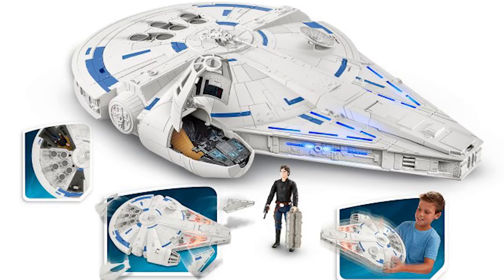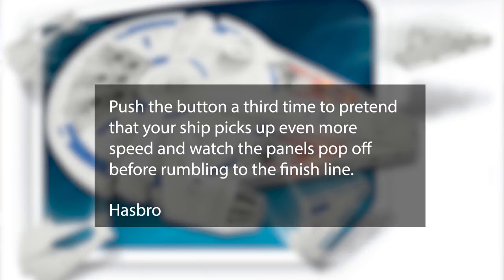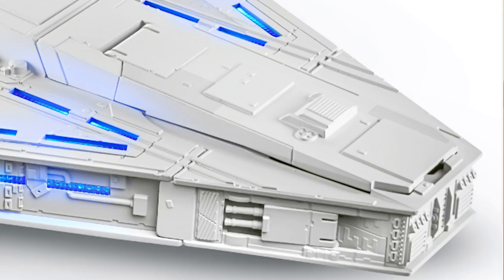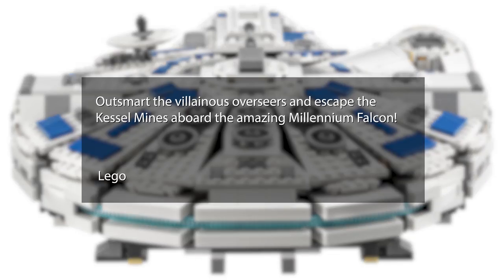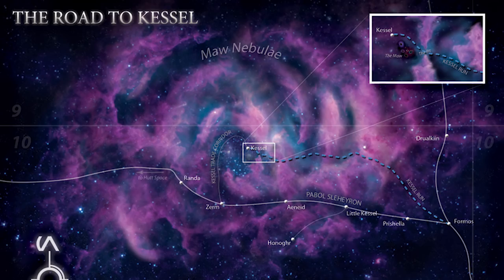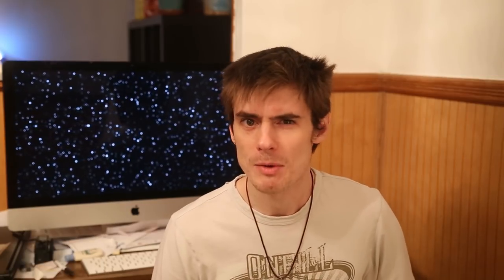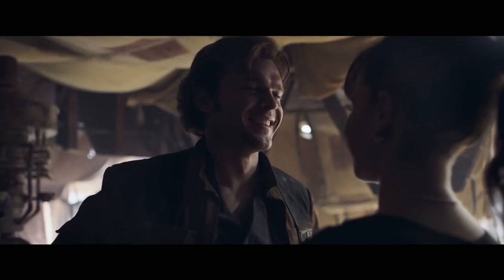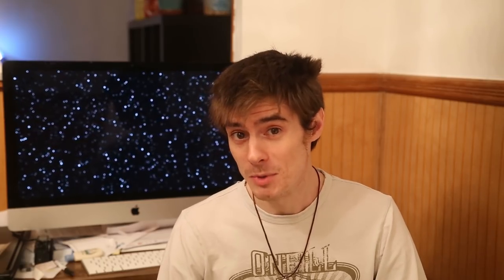New Toys Reveal Han Solo Movie Millennium Falcon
New Toys Reveal Han Solo Movie Falcon | Generation Tech

Check out these new Millennium Falcon toys from Hasbro and Lego, they reveal some details about the new Han Solo movie.